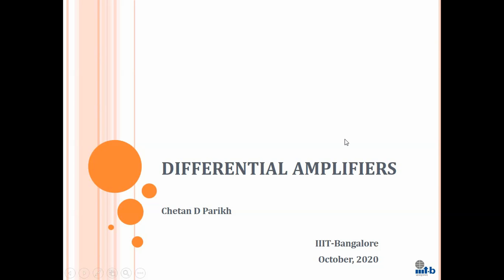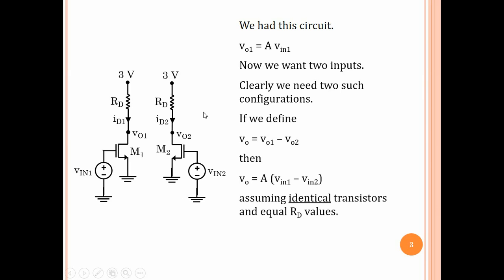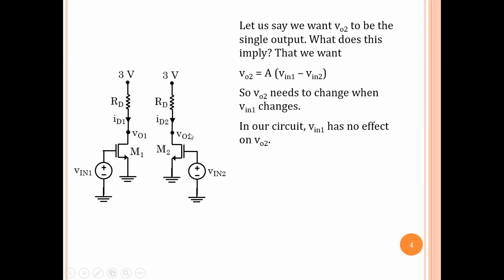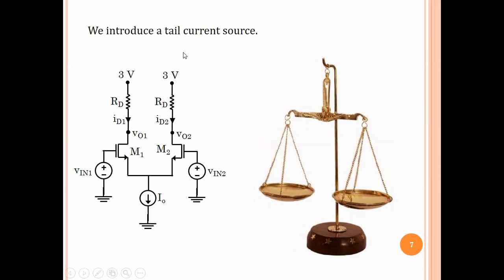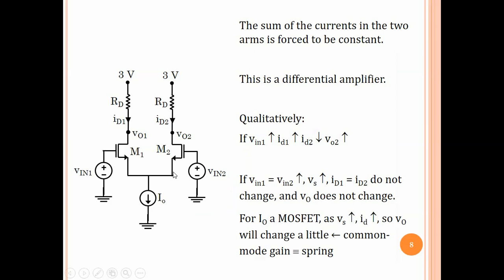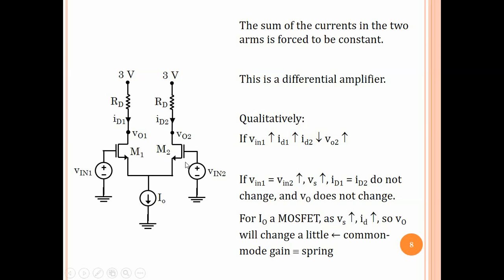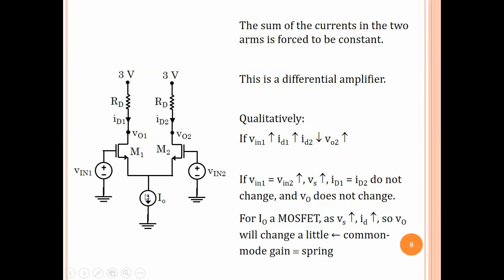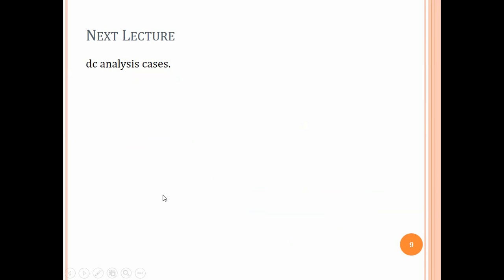CAID Lecture 20 Differential Amplifiers Part 1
Creating a two-input amplifier. The balance analogy. The basic differential amplifier topology.